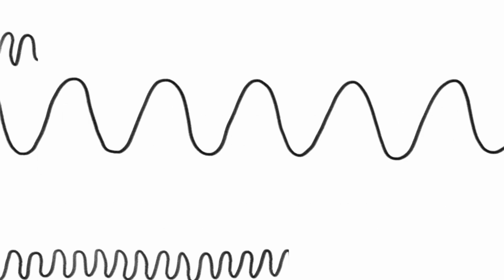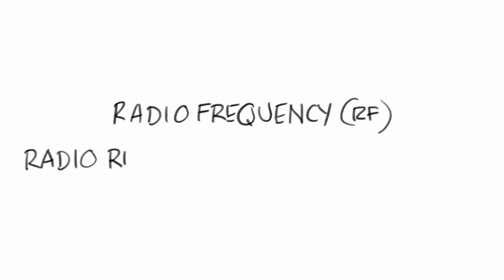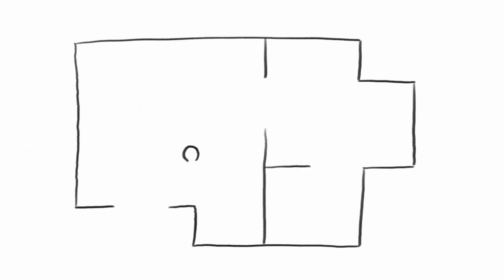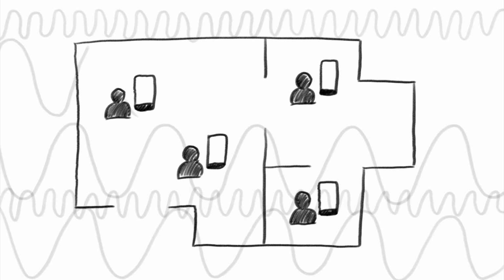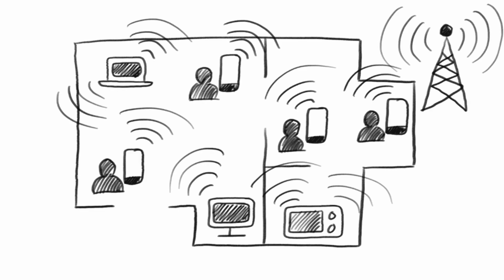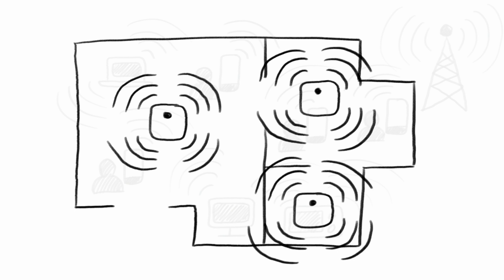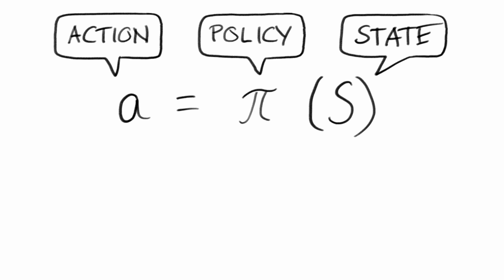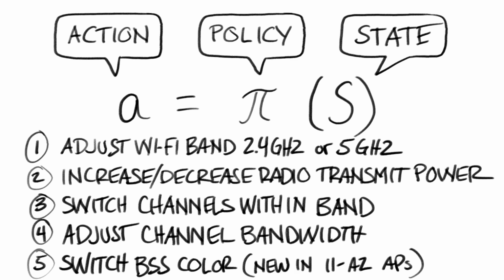Explainable AI Whiteboard Technical Series: Reinforcement Learning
The explainable AI whiteboard technical series explores and explains some of the key tools within our data science toolbox that powers the Juniper AI-Native Networking Platform. In this video we cover reinforcement learning.
Radio frequency (RF) environments are inherently complex, making it difficult to optimize data transmission. Radio Resource Management (RRM) has long been used to manage RF in wireless LANs, but manual approaches, such as site surveys, cannot adapt to changing environments with people, devices, and external interferences like microwaves or radar.

Juniper's AI-driven Mist wireless solution uses reinforcement learning to automate RRM, adjusting to both interference and movement in real-time. Reinforcement learning allows the system to improve by trial and error, optimizing three factors: coverage, capacity, and connectivity. It adjusts settings like band selection, transmit power, channels, bandwidth, and BSS color for optimal network performance.

The machine’s value function determines which actions yield the best wireless experience. Actions, such as increasing transmit power or switching bands, build a policy that maximizes future rewards, ensuring optimal network service even as environments change. As time goes on, the network continually learns and adjusts, offering a tailored, real-time wireless environment for each site.

Mist’s AI-driven approach ensures that even large organizations with multiple sites maintain high-quality, adaptable wireless coverage, addressing site-specific variances and delivering custom wireless environments in real-time.

Chapters:
0:00: Introduction
0:17: Challenges
2:55 Benefits